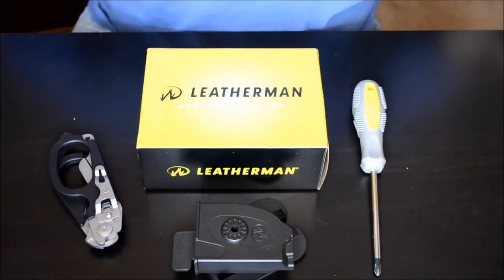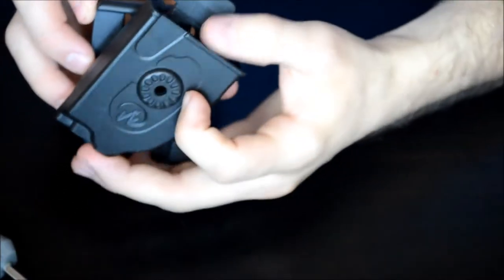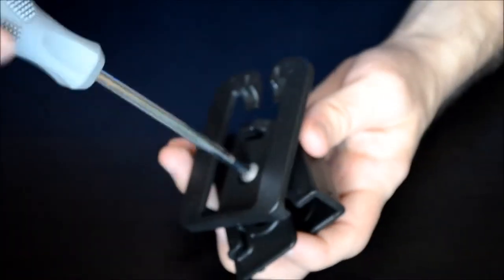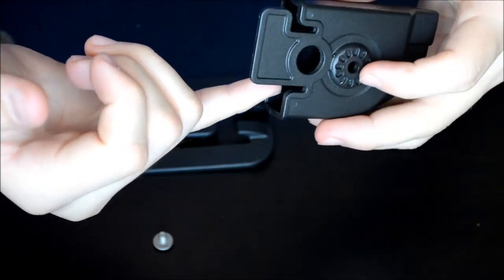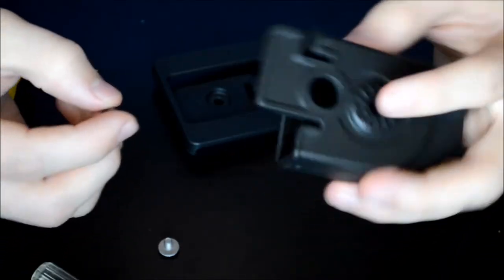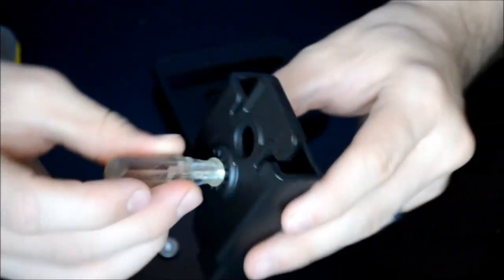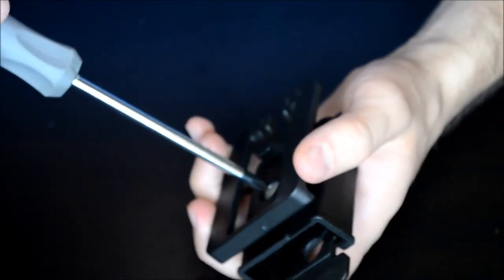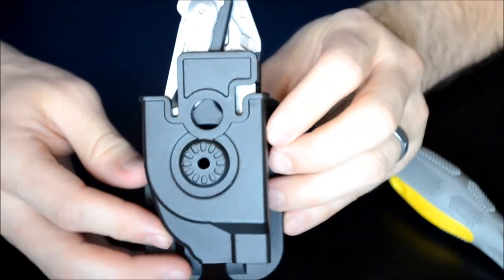Leatherman Raptor Holster Video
In this video I show you how to change the cant of the Leatherman Raptor Tool Holster and how to change to a left side carry.